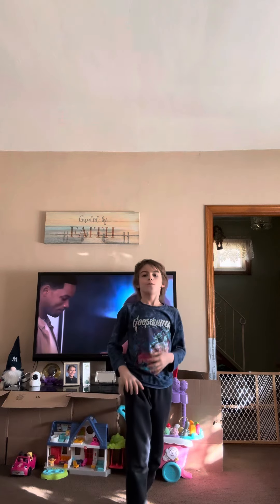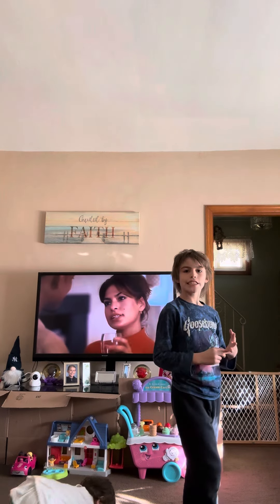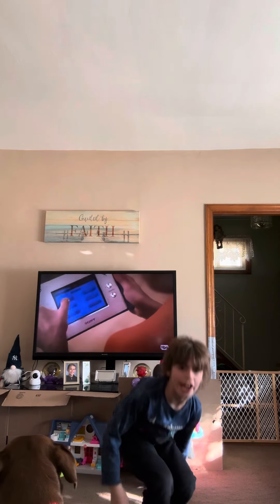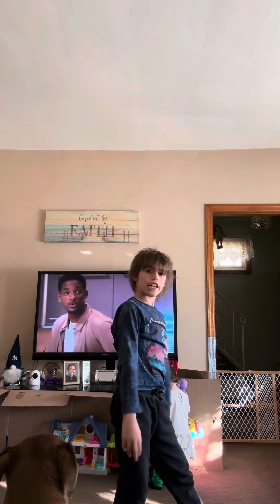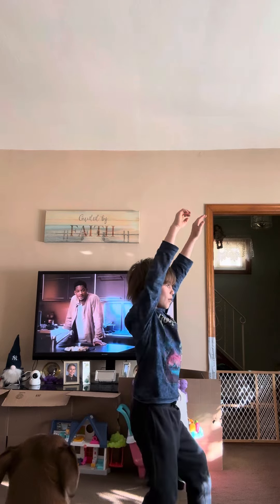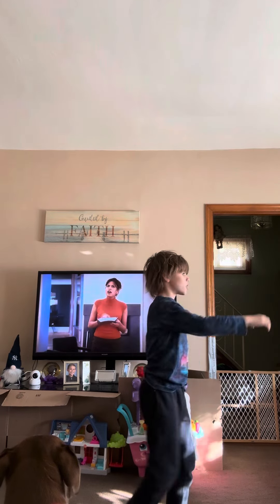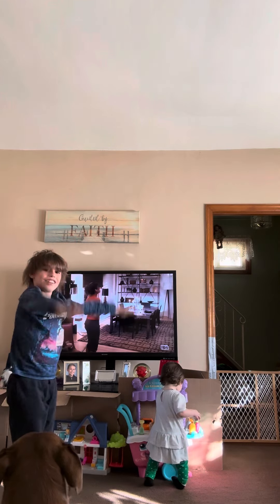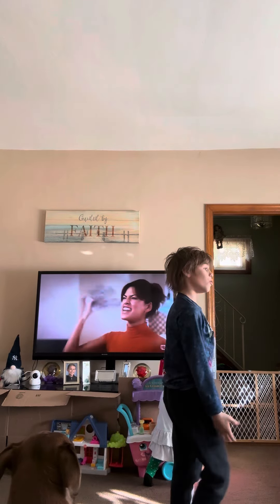How to do back walk over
How to do a back walkover tutorial ❤️ ❤️